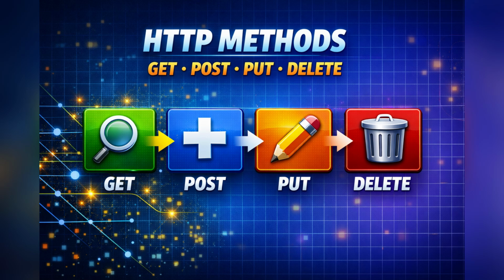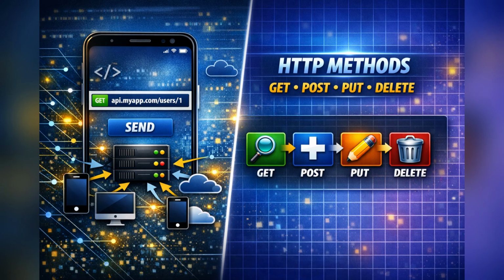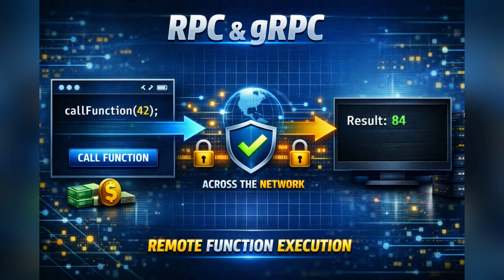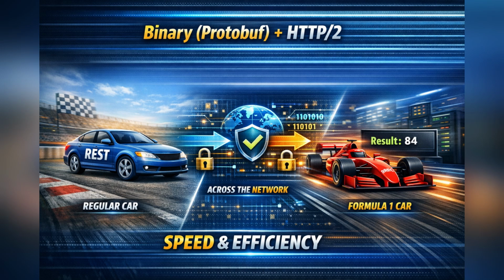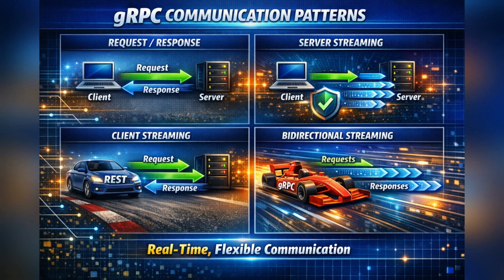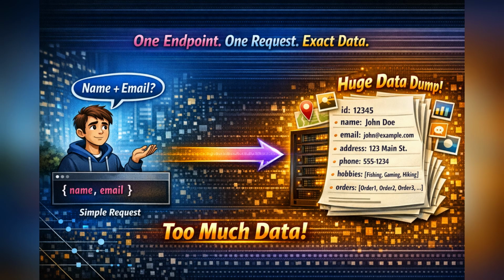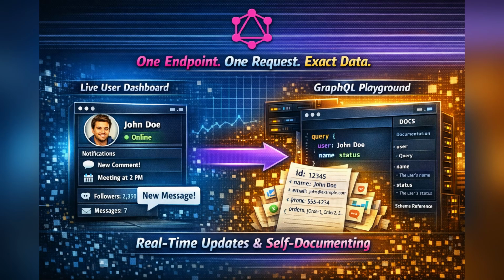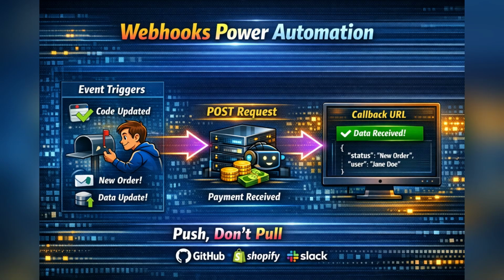Stop Being Confused About APIs | Every Type of API Simply Explained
What is an API… really?

In this video, we break down the most important API types in a way that actually makes sense—no confusing jargon, no boring explanations.

You’ll learn how apps communicate behind the scenes using:

* REST API (the most common)
* SOAP API (secure and enterprise-ready)
* gRPC (high-performance systems)
* GraphQL (flexible data fetching)
* Webhooks (real-time notifications)
* WebSockets (live communication)
* WebRTC (peer-to-peer connections)

Whether you're a beginner or brushing up your fundamentals, this is the only API guide you need.

💡 By the end of this video, you’ll understand:

* How APIs actually work in real-world apps
* The differences between each API type